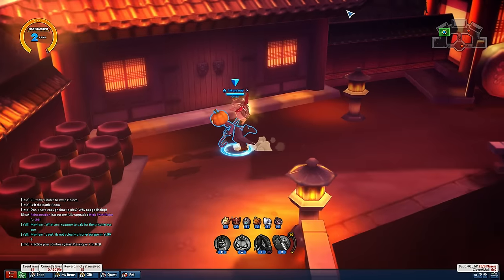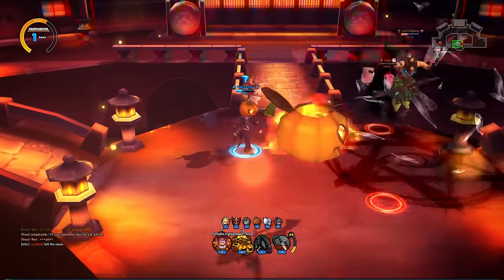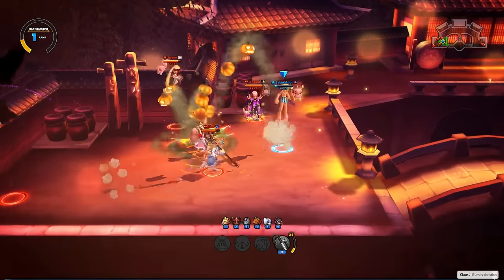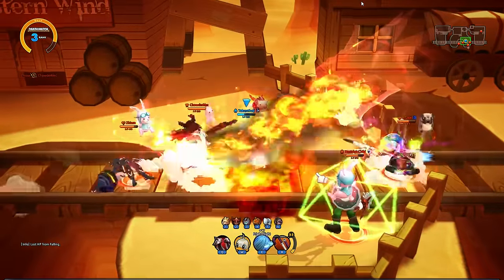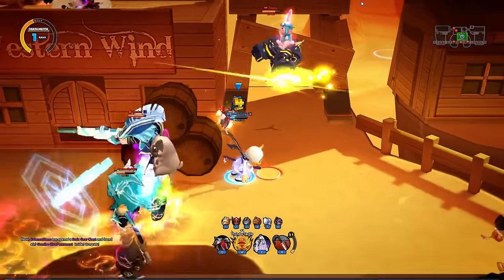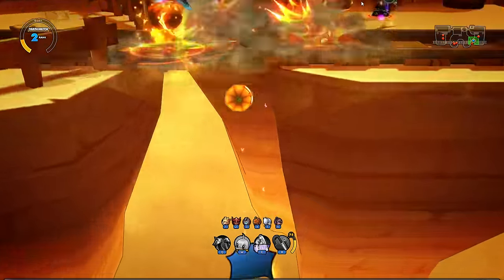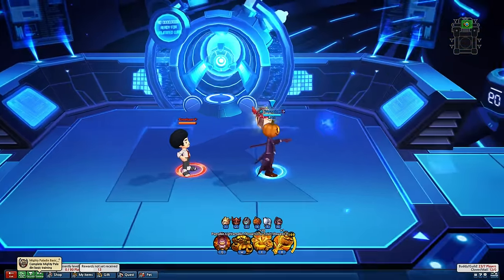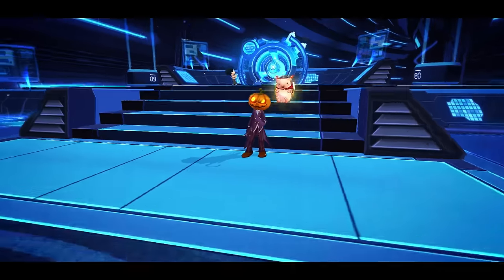NA Lost Saga Jack O' Lantern Gameplay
Happy Halloweeny!